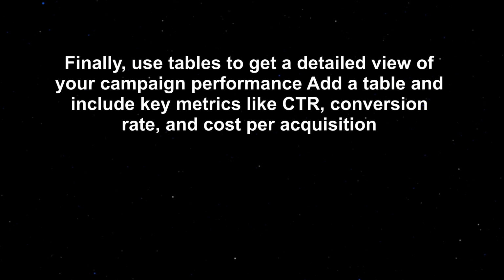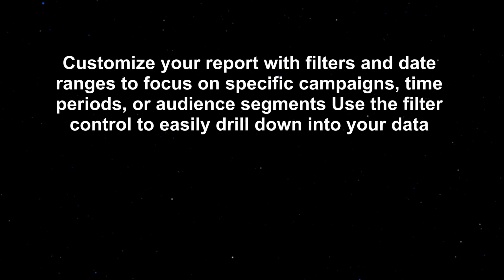How to Use Looker Studio for Linkedin Ads - KevinHowTo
How to Use Looker Studio for Linkedin Ads outlines how to leverage Looker Studio to analyze and visualize your LinkedIn Ads campaign data, enabling you to optimize your ad spend and improve campaign performance.

00:00 Intro
00:07 Connecting LinkedIn Ads to Looker Studio
00:18 Creating Your First Report
00:26 Visualization: Tracking Campaign Performance
00:36 Analyzing Your Audience
00:46 Detailed Campaign Performance View
00:53 Customizing Your Report